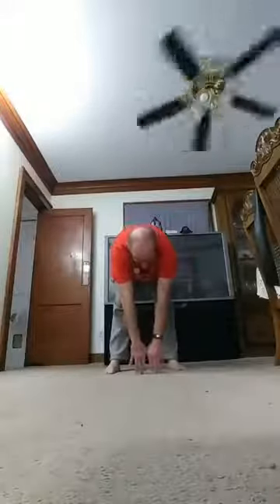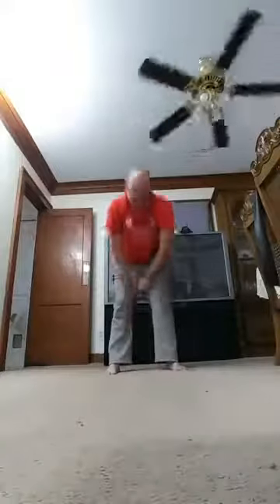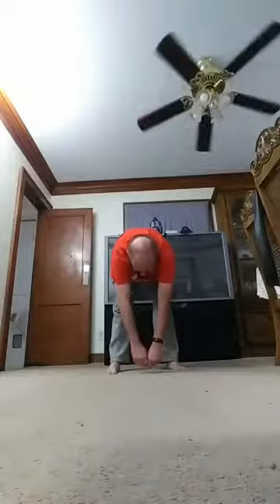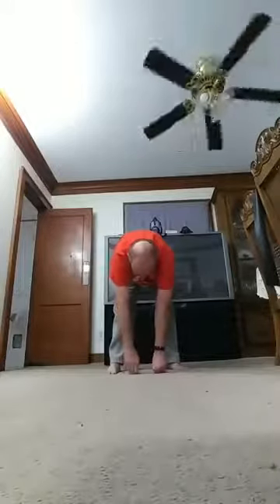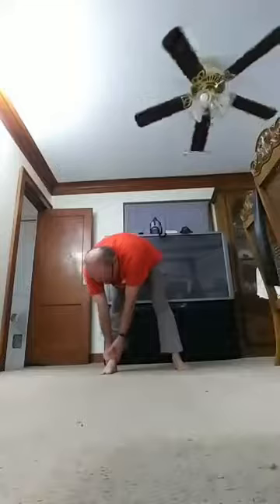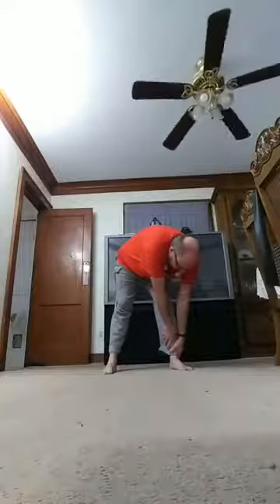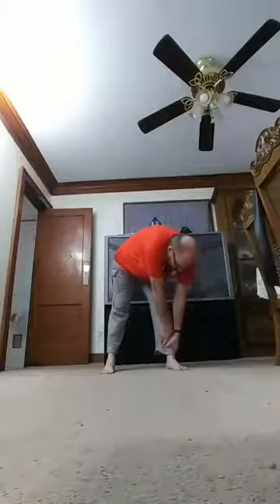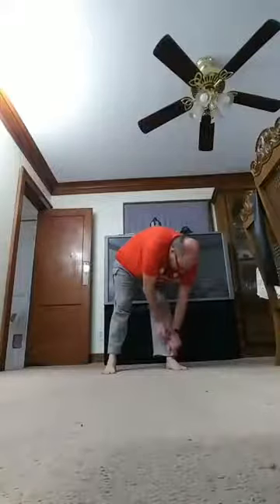SOMOatHome: Hand washing, Calming Techniques and Stretching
April 24th, 2020 - Hand washing, Calming Techniques and Stretching with Allen!